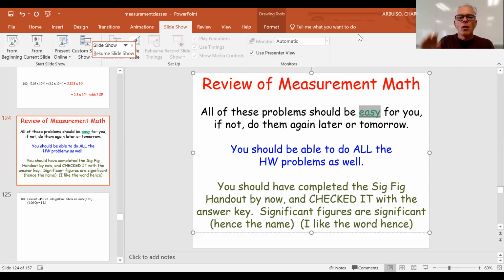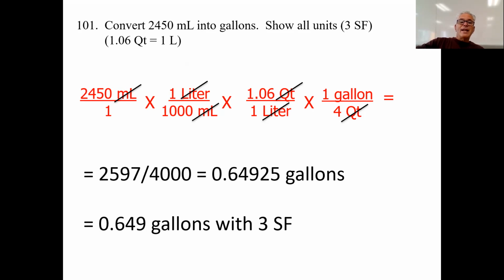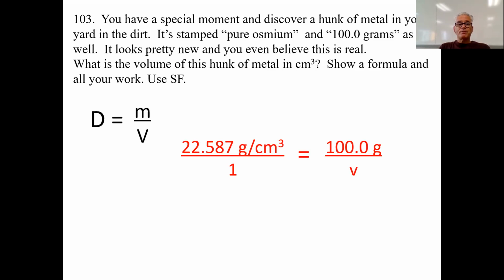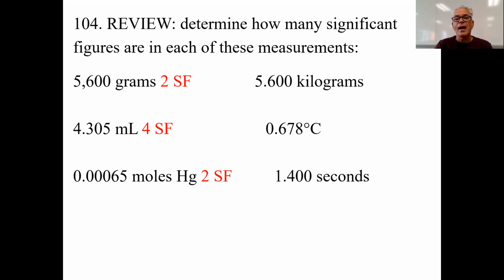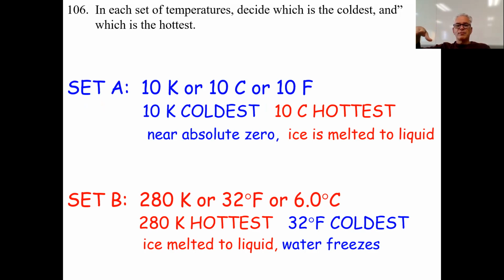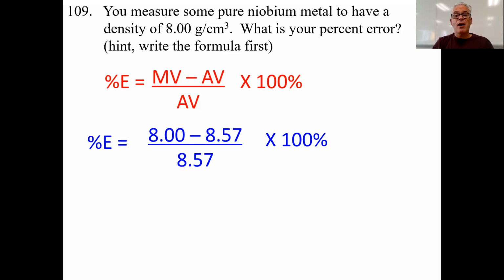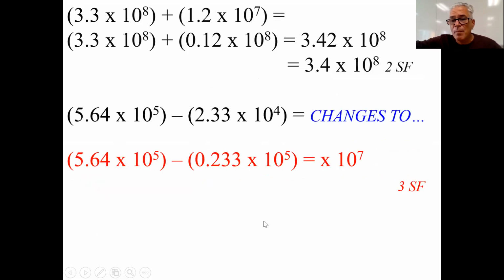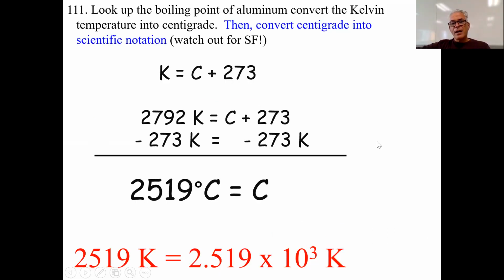measurementZOOM7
Measuement Chem Class #7